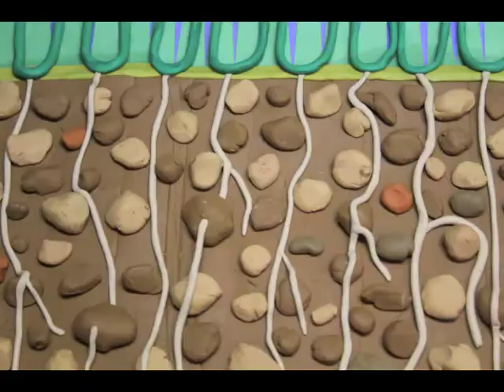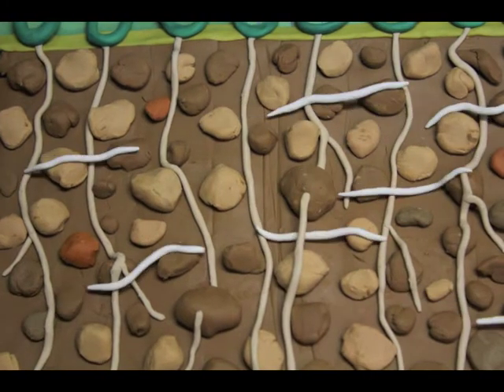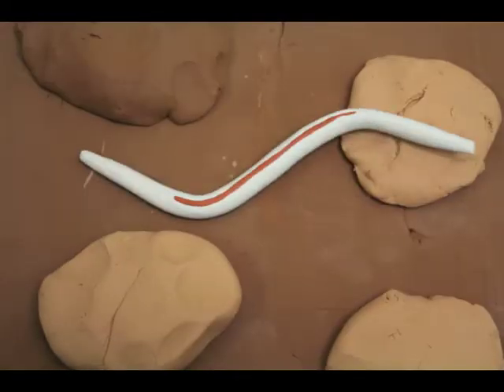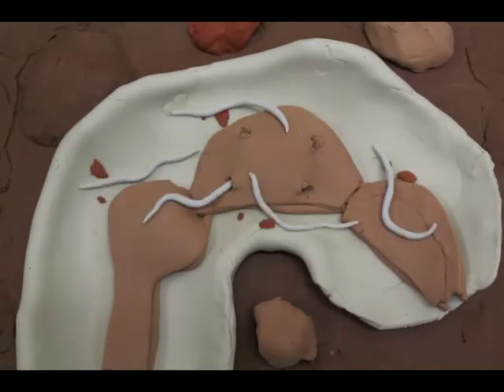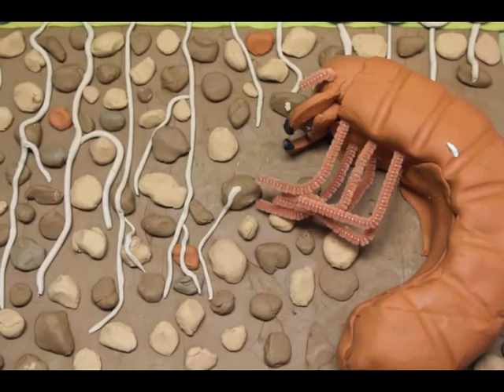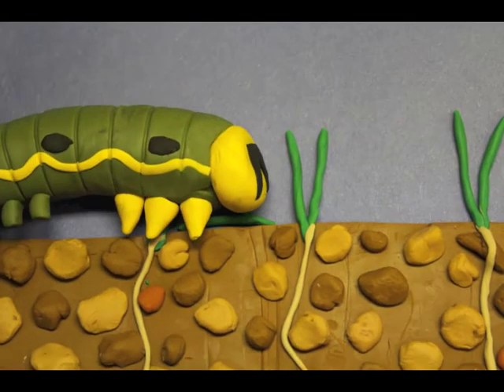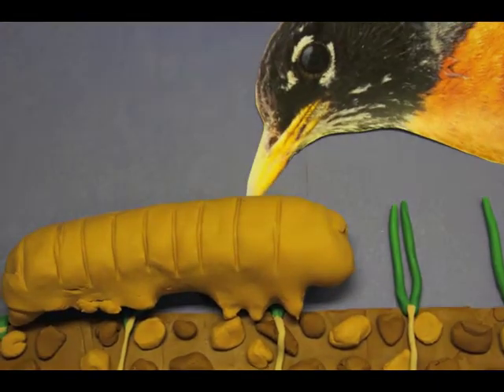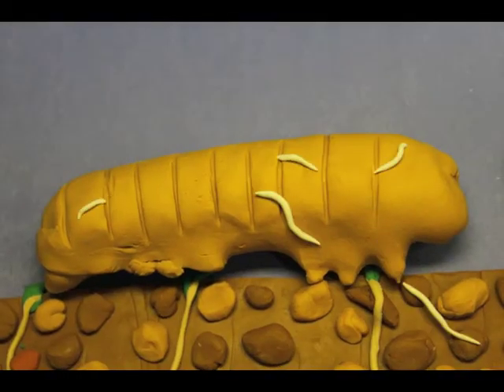Life Cycle of Entomopathogenic Nematodes: Remastered and Extended Edition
Clay animation video showcasing the life cycles of two types of entomopathogenic nematodes, "cruiser" nematodes that swim through soil looking for sedentary hosts, and "ambusher" nematodes that stay in one place and wait for a mobile host to move by. An updated version of my first entomopathogenic nematode video, viewable